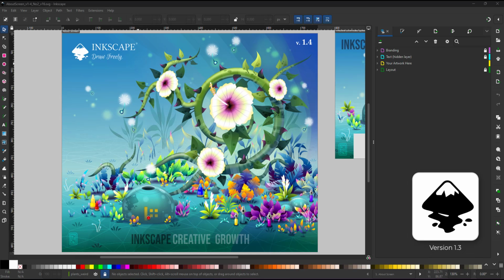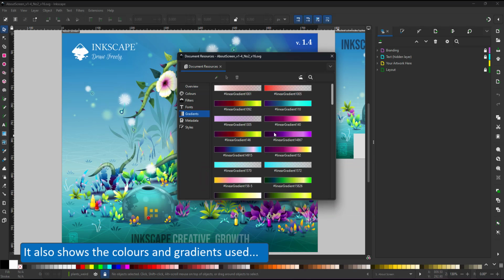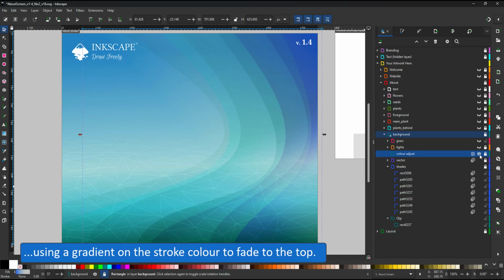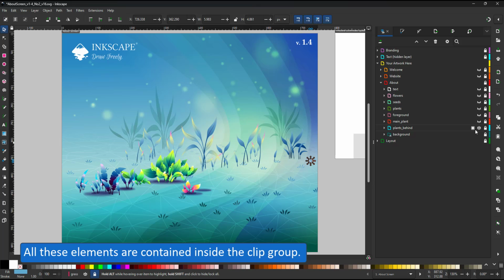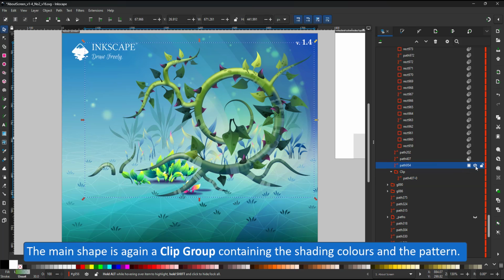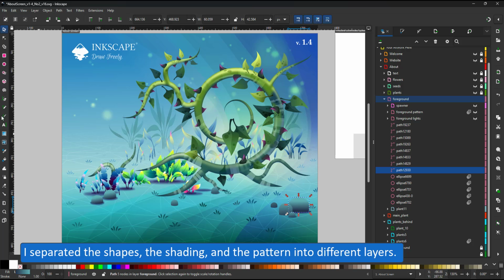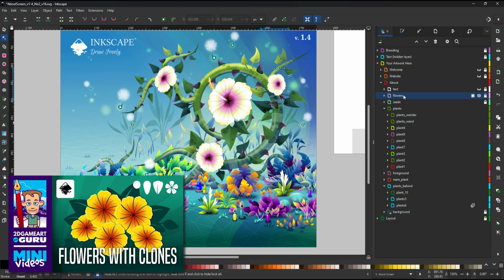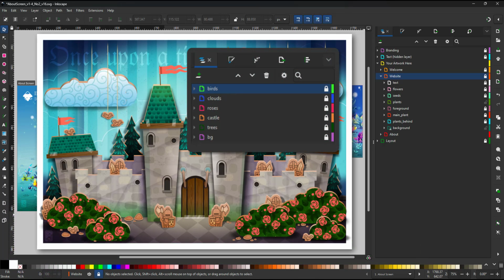Inkscape Tutorial - Organizing Complex Designs using Layers, Groups, and Clip Groups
This video was a request to show the structure I use to organize complex designs. I chose the  Inkscape v1.4 About Screen entry 'Creative Growth' with thousands of elements across 3 pages for the video. It contains 13,000+ elements [more than 4,000 per design [About Screen, Website, and Welcome banner].
These elements are arranged in multiple layers, groups, and clip groups.

If you want to take a closer look at the design, the file is on the Inkscape.org website for download:

For more Affinity Designer and Inkscape tutorials visit the